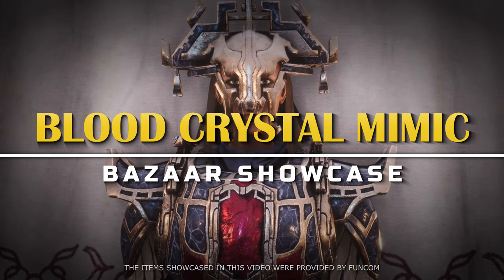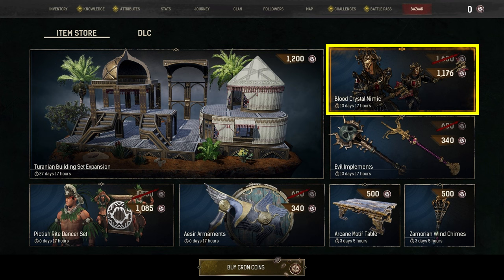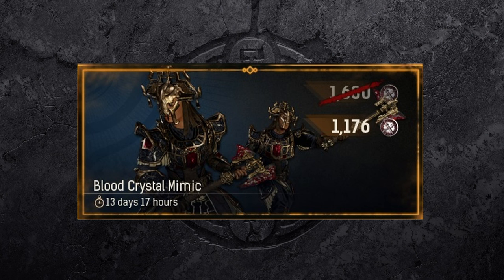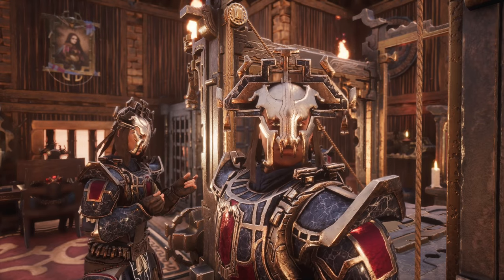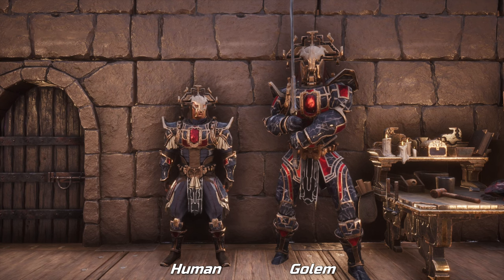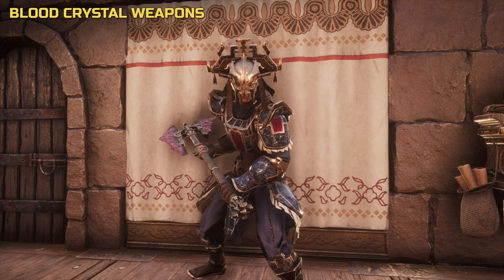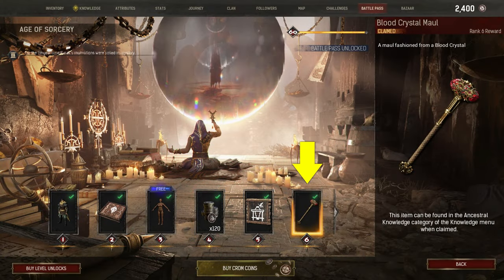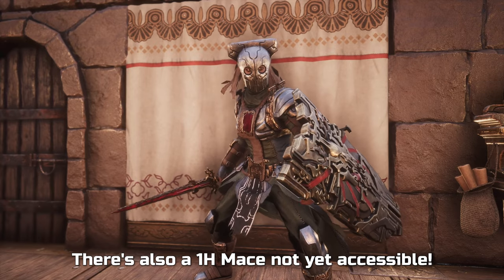Blood Crystal Mimic: Crystalline Golem-themed Armor & Weapons - Bazaar Showcase | Conan Exiles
A look at the Blood Crystal Mimic bundle from the Bazaar in Conan Exiles. We show you all items, including a Crystalline Golem-themed Armor & Weapons inspired by Blood Crystals. Learn more about the Blood Crystal Mimic bundle and get some close-ups of the items in our Bazaar Showcase.

0:00 – Blood Crystal Mimic Bundle
1:03 – Crystalline Visage Armor
2:07 – Blood Crystal War-Axe
2:28 – Blood Crystal Great Axe